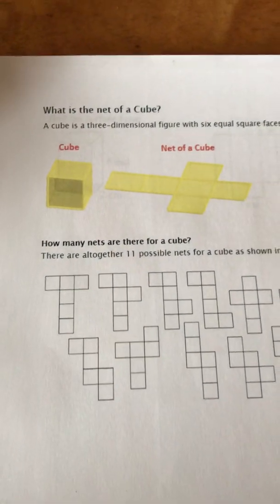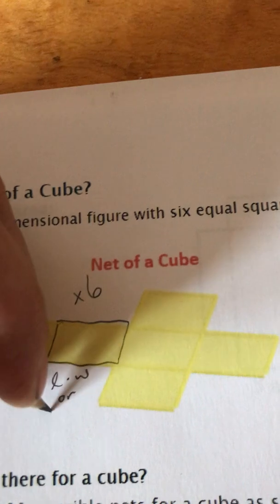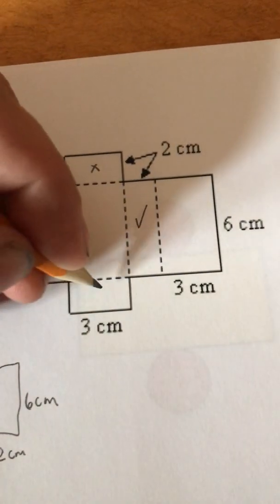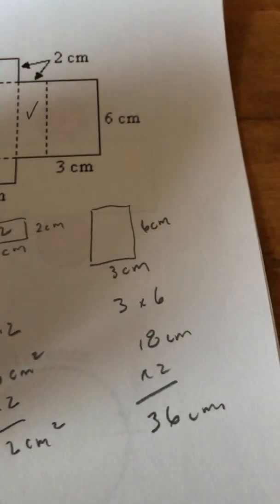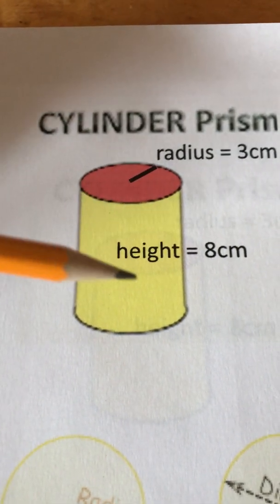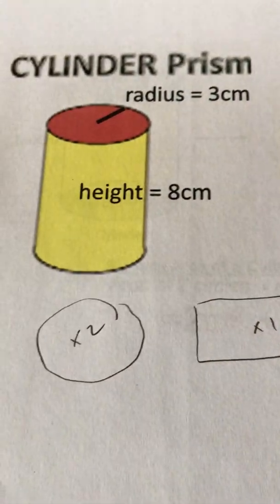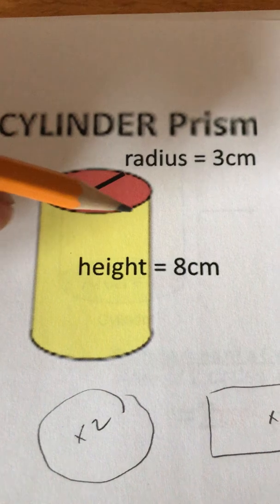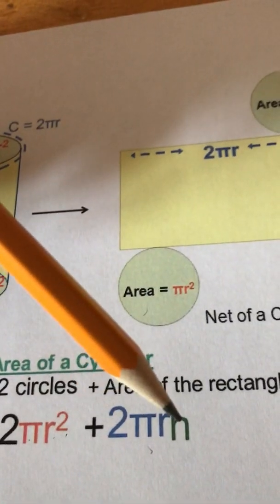Calculating Surface Area